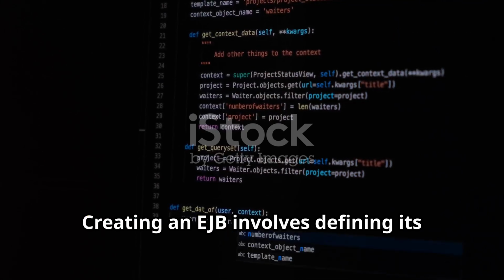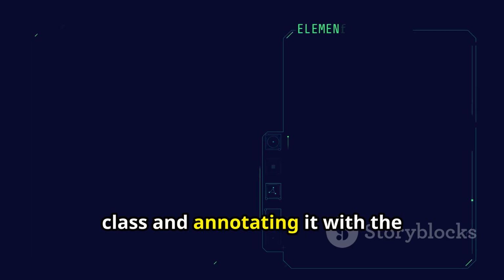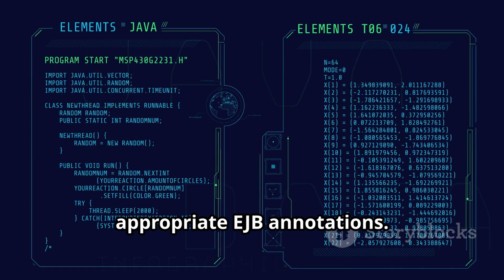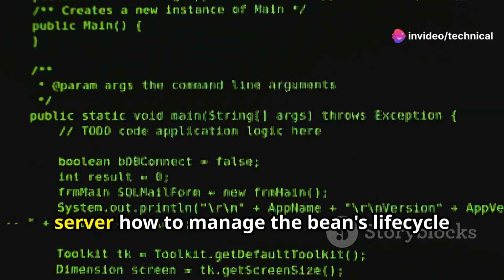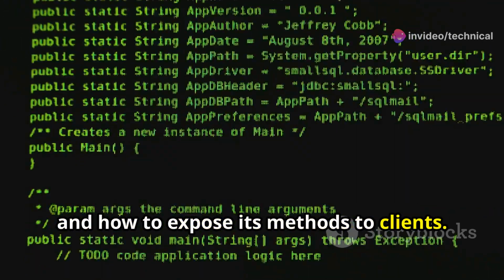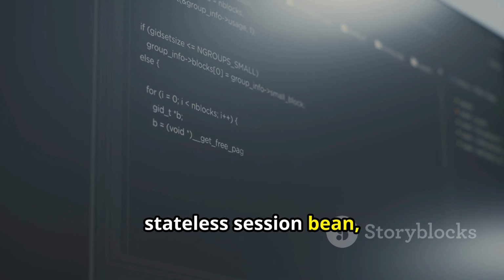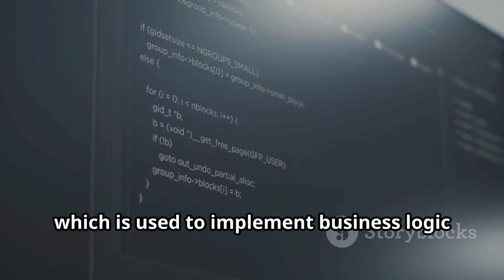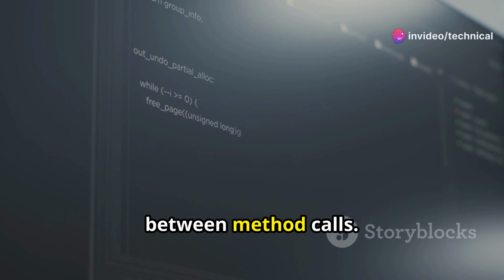Development of an EJB component // Enterprise Application Development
Developing an Enterprise JavaBeans (EJB) component involves several key steps, including defining the bean type, implementing business logic, configuring the EJB, and deploying it within a Java EE (now Jakarta EE) environment. Here’s a detailed guide on how to develop an EJB component, with examples included.

### Steps to Develop an EJB Component

1. **Choose the Type of EJB**
   Decide whether you need a **Stateless Session Bean**, **Stateful Session Bean**, or **Message-Driven Bean** based on the application requirements.

2. **Set Up Your Development Environment**
   - **IDE:** Use an Integrated Development Environment (IDE) like Eclipse, IntelliJ IDEA, or NetBeans that supports Java EE development.
   - **Server:** Install an application server that supports EJB, such as Apache WildFly, Payara, or GlassFish.

3. **Create the EJB Class**

- **Stateless Session Bean Example**

  ```java
  import javax.ejb.Stateless;

  public class CalculatorBean {
      public int add(int a, int b) {
          return a + b;

      public int subtract(int a, int b) {
          return a - b;

- **Stateful Session Bean Example**

  ```java
  import javax.ejb.Stateful;
  import java.util.ArrayList;
  import java.util.List;

  public class ShoppingCartBean {
      private List Item  items = new ArrayList ();

      public void addItem(Item item) {
          items.add(item);

      public List Item  getItems() {
          return items;

      public void clearCart() {
          items.clear();

4. **Define the Local and/or Remote Interfaces**
   While it's optional to define an interface for EJBs, it is good practice. This defines the business methods that the bean will expose.

- **Local Interface Example**

  ```java
  import javax.ejb.Local;

  public interface Calculator {
      int add(int a, int b);
      int subtract(int a, int b);

- **Remote Interface Example**

  ```java
  import javax.ejb.Remote;

  public interface ShoppingCart {
      void addItem(Item item);
      List Item getItems();
      void clearCart();

5. **Implement the Interface in the EJB Class**
   Implement the business logic in the EJB class, using the interfaces you defined.

```java
import javax.ejb.Stateless;

public class CalculatorBean implements Calculator {

6. **Configure the EJB (if necessary)**
   While many configurations can be done using annotations, some might require XML deployment descriptors. However, annotations are generally preferred in modern applications.

7. **Build the Application**
   Use a build tool like Maven or Gradle to manage dependencies and package the application.

- **Maven Example (pom.xml)**

8. **Deploy the EJB Component**
   Deploy your EJB component to the application server. This can typically be done through the server's administration console or command line.

9. **Testing the EJB Component**
   - Create a client application (could be a Java application, a web application, etc.) to invoke the EJB methods.
   - Use JUnit or another testing framework for unit tests.

- **Client Example**

```java
import javax.naming.Context;
import javax.naming.InitialContext;
import javax.naming.NamingException;

public class CalculatorClient {
    public static void main(String[] args) {
        try {
            Context context = new InitialContext();
            Calculator calculator = (Calculator) context.lookup("java:global/myapp/CalculatorBean");
            System.out.println("Sum: " + calculator.add(5, 3));
        } catch (NamingException e) {
            e.printStackTrace();

### Conclusion
Developing an EJB component involves defining the bean, implementing business logic, configuring the application, and deploying it within a Java EE environment. EJB components provide features like transaction management, security, and concurrency, which are essential for enterprise-level applications.